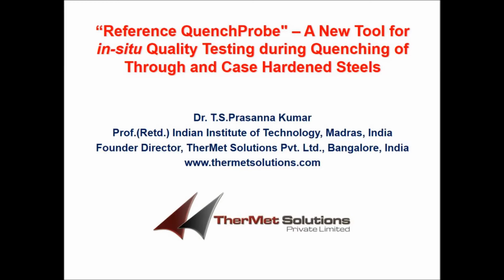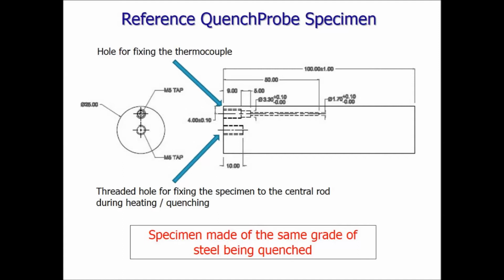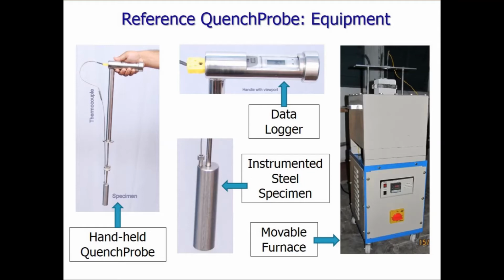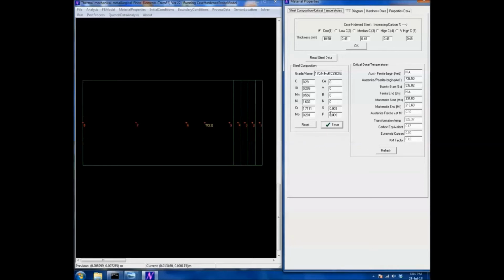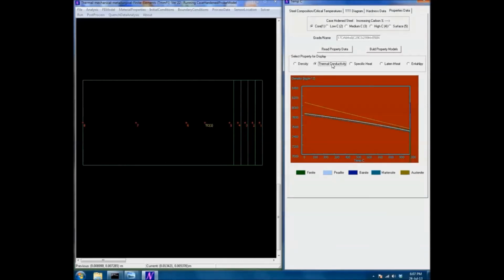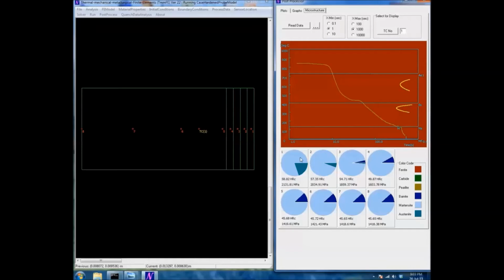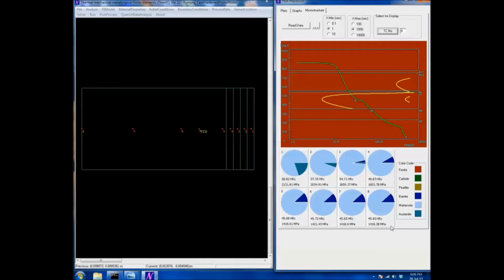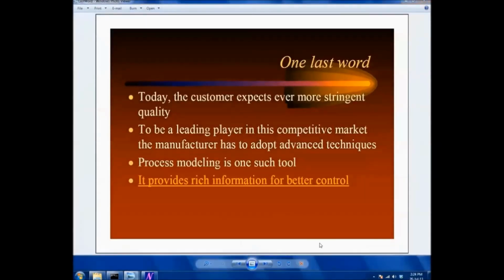Reference Quench Probe: A New Tool for in-situ Quality Testing during Quenching of Steels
Modeling HTC for quench heat treatment simulation of steels